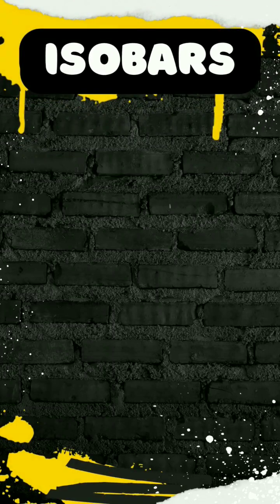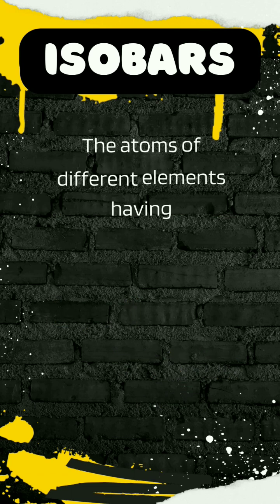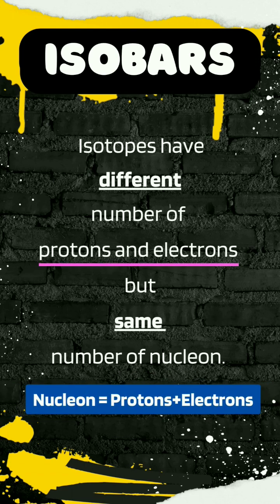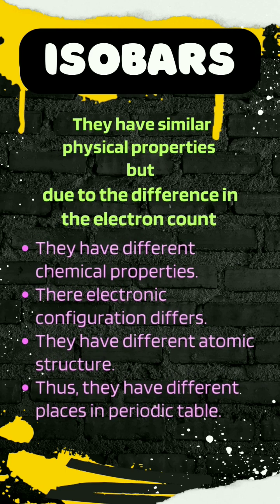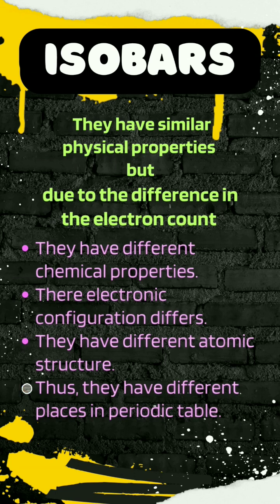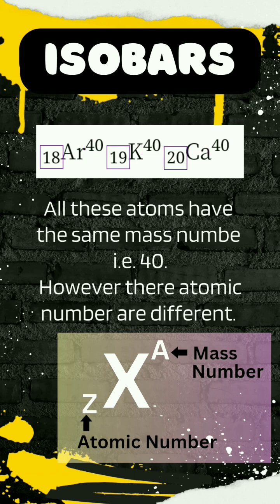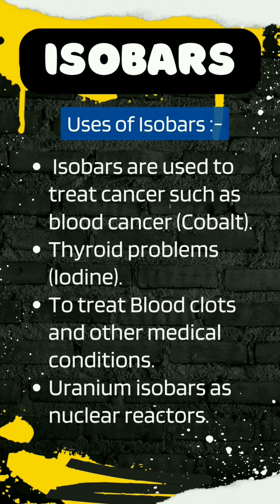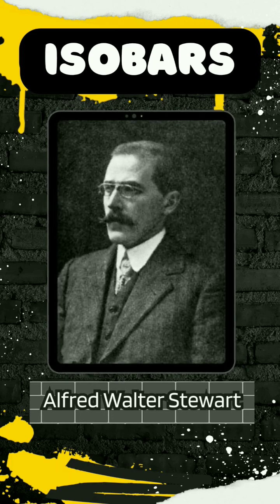I for Isobars ⚛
I'll provide Physics dictionary through my shorts videos.
Productive 1 min 🌈
(Maximum knowledge in just 1 minute)
  THANKS FOR GIVING YOUR TIME HERE